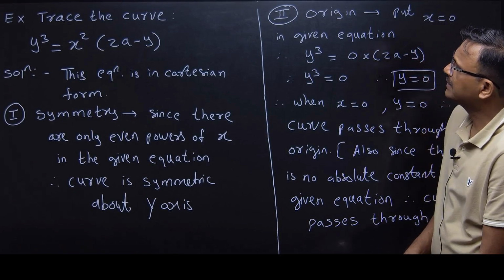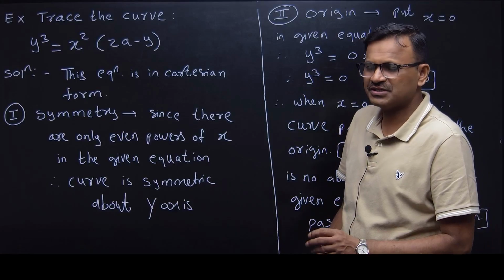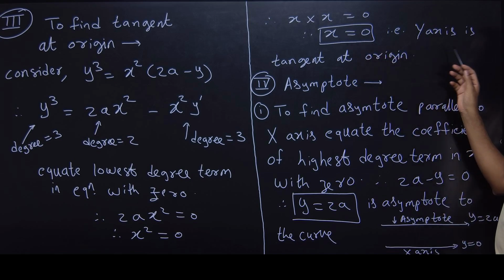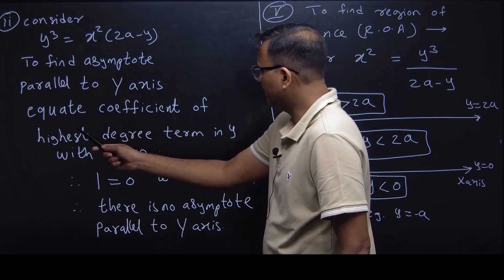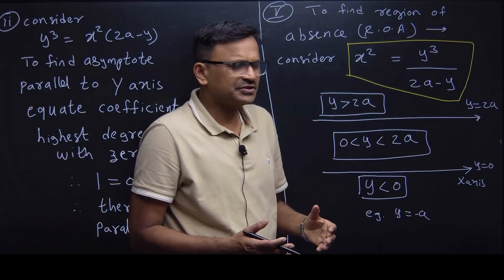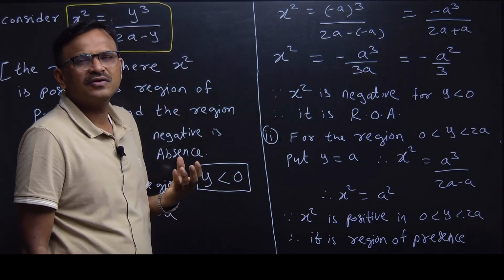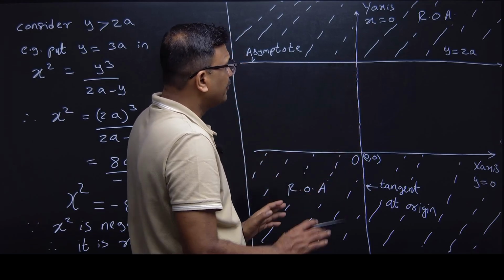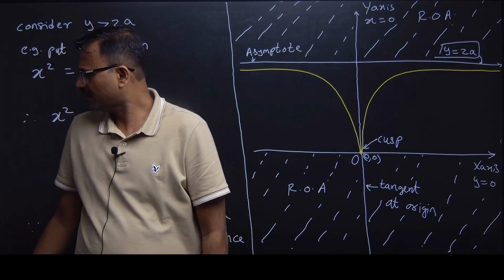Curve tracing cartesian curve example 4